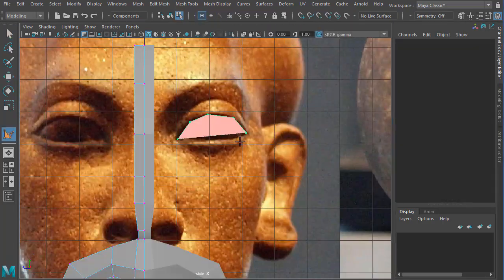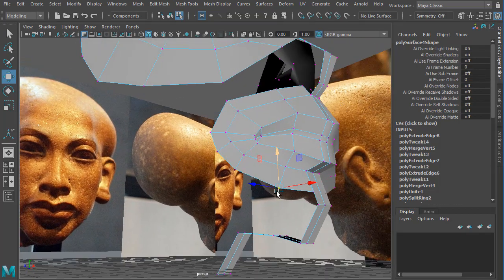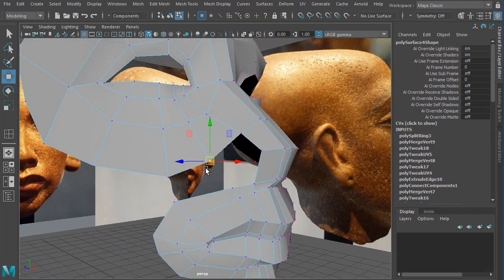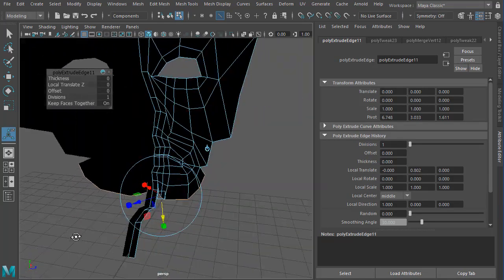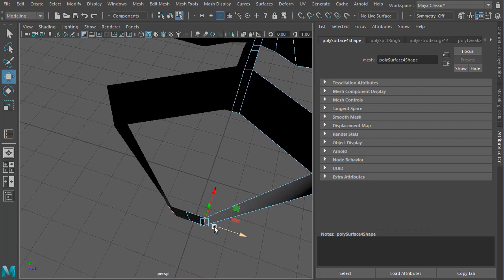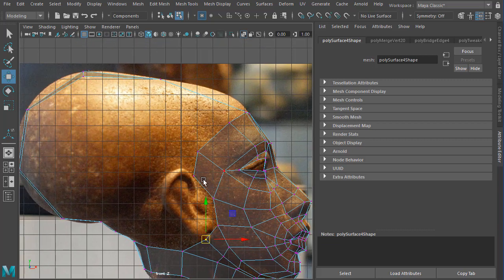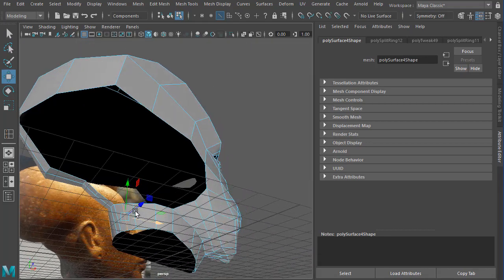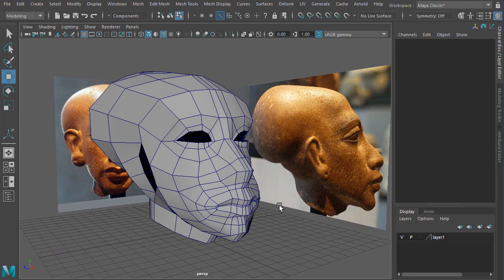Maya Tutorial | Head Modeling Part 2